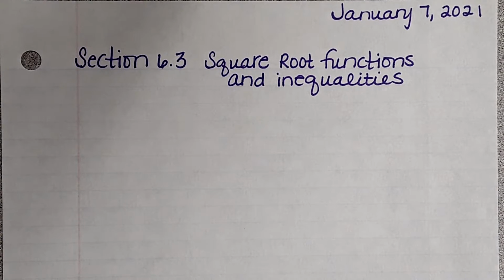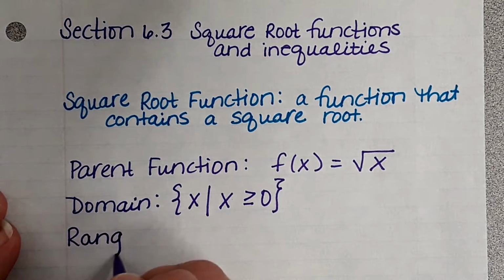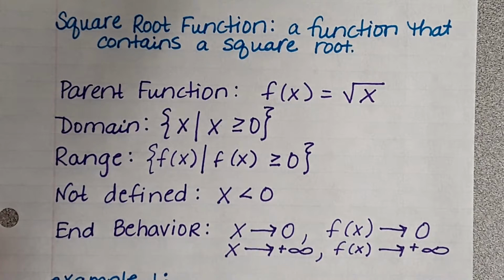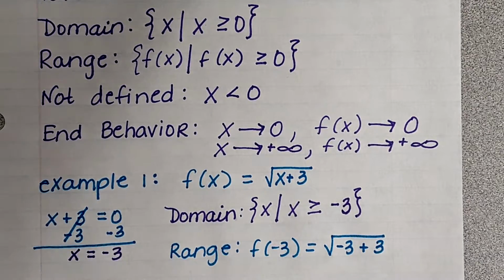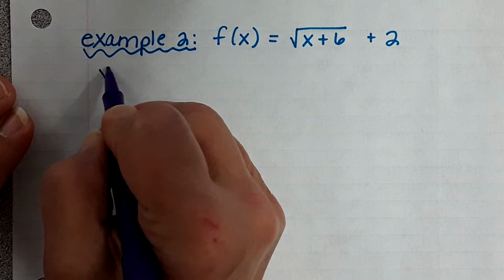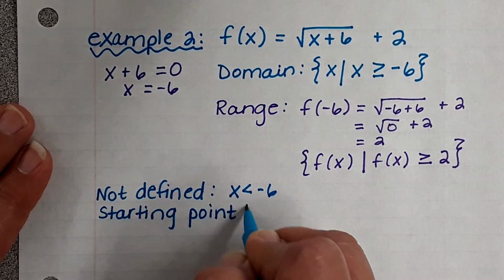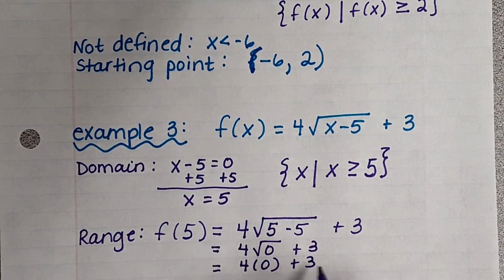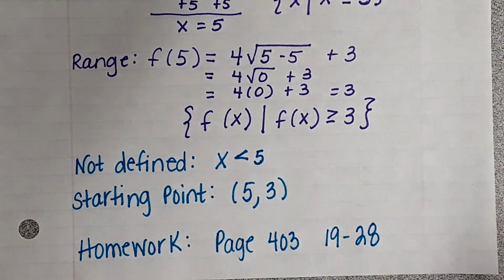Section 6.3 Square Functions Part 1